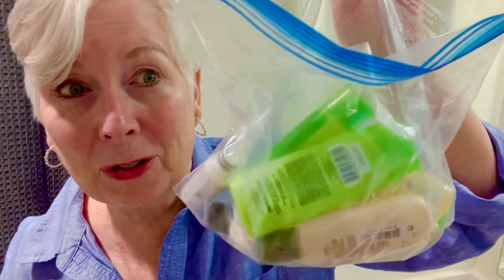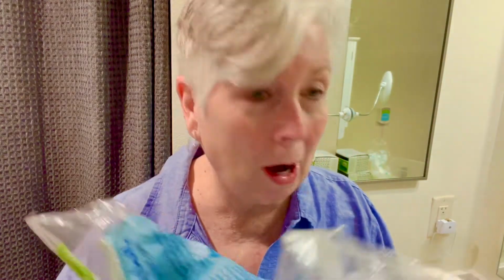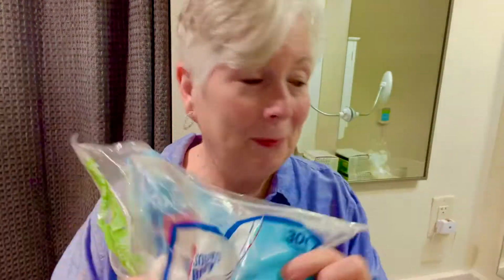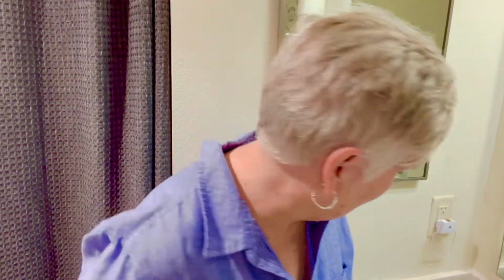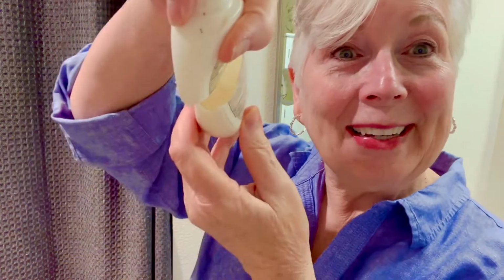Using Up Excess Stuff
Downsizing excess stuff is very necessary when you are downsizing to a smaller home.